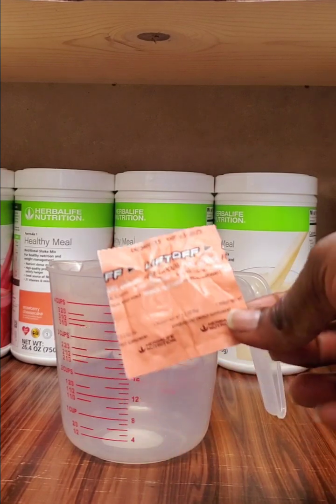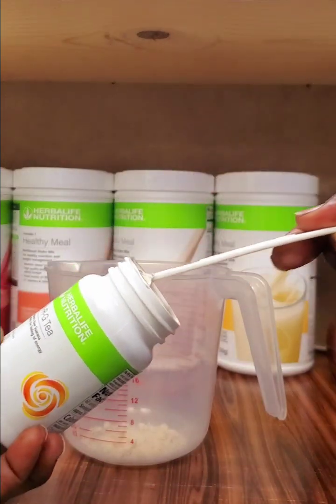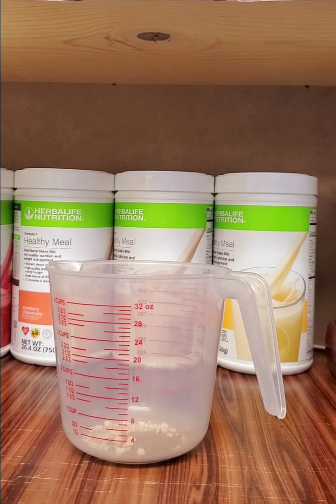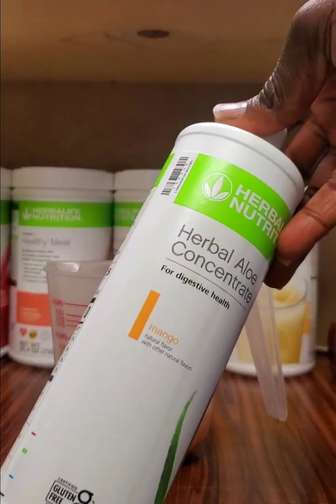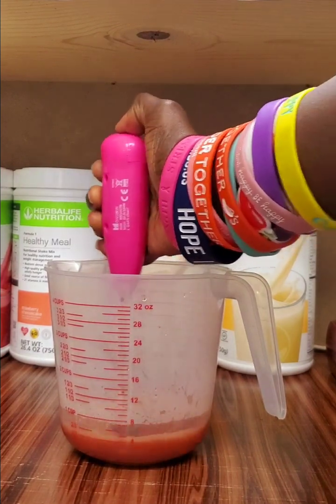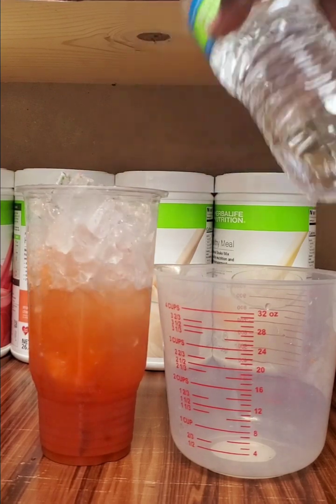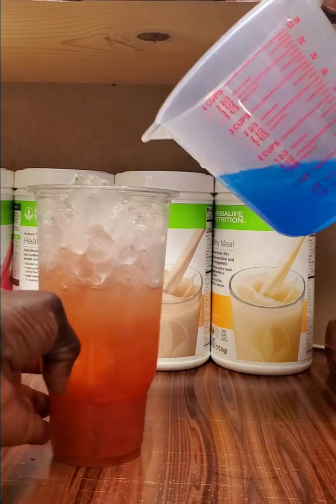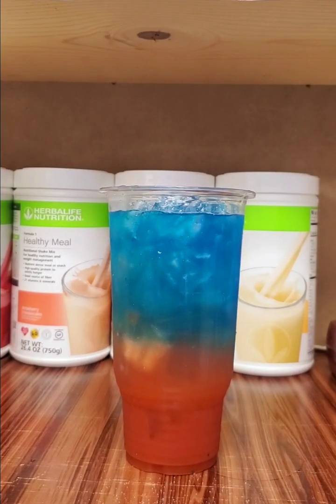How to make Herbalife Tea * Loaded Tea